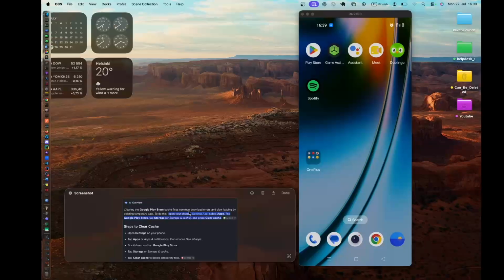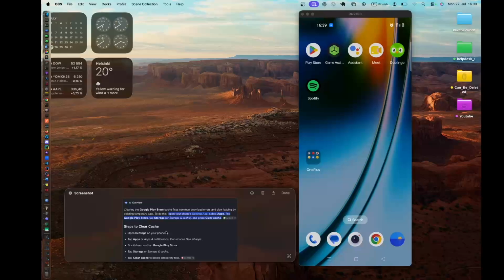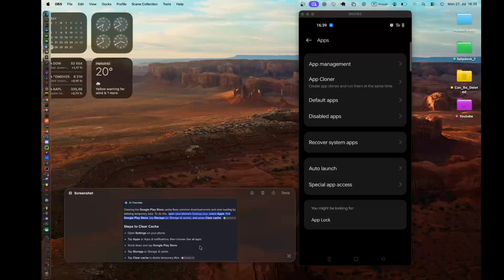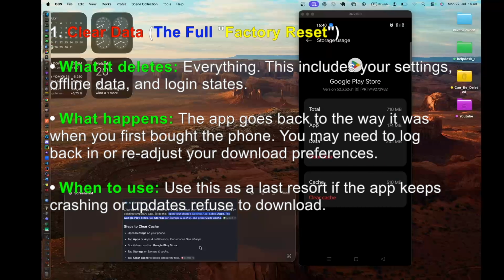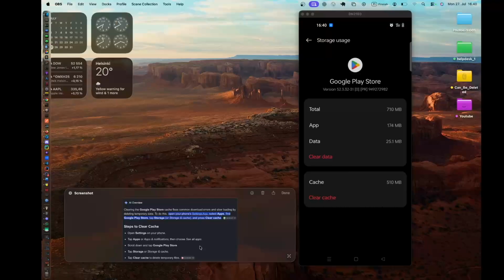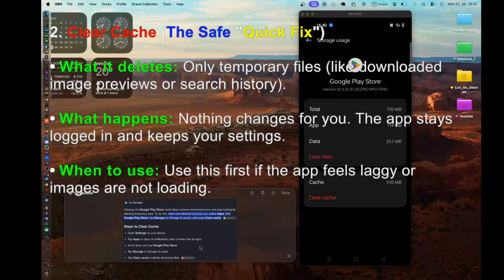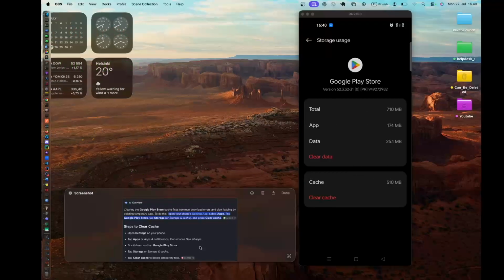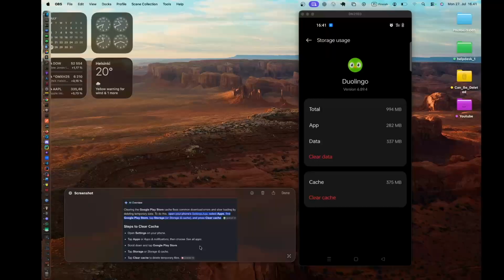Clear Cache vs Clear Data in Google Play Store: What’s the Difference?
Is your Google Play Store lagging, crashing, or stuck on "Pending" downloads? Clearing your app files will fix it, but should you choose Clear Cache or Clear Data?

Wondering what happens when you clear cache vs clear data in the Google Play Store? In this quick tutorial, I break down the exact differences so you know which one to choose when fixing app download errors!